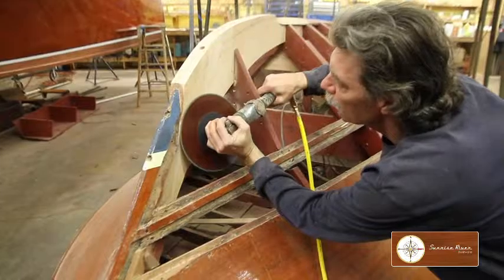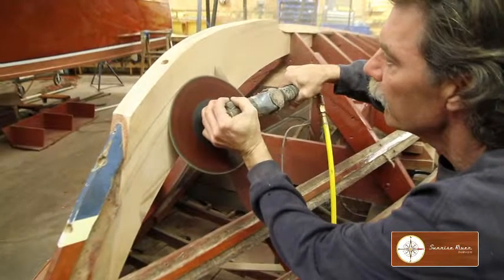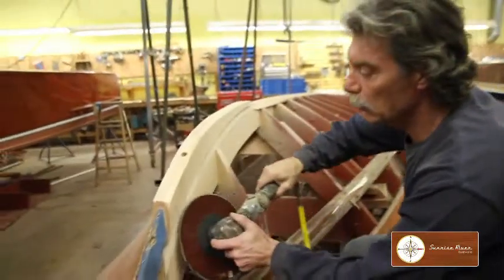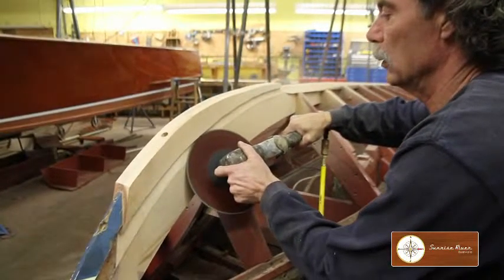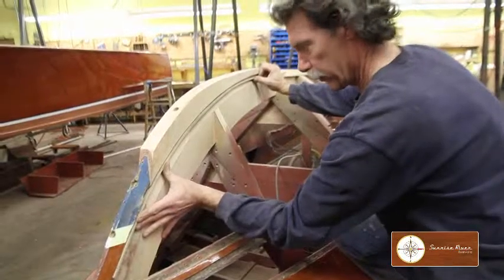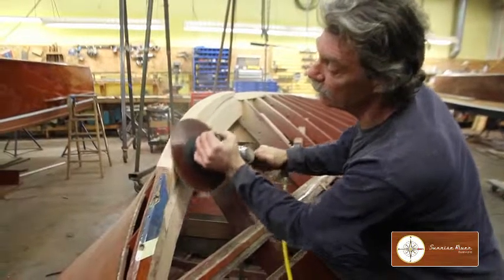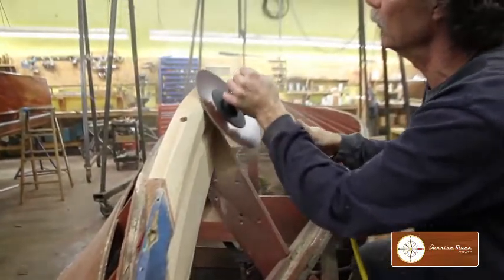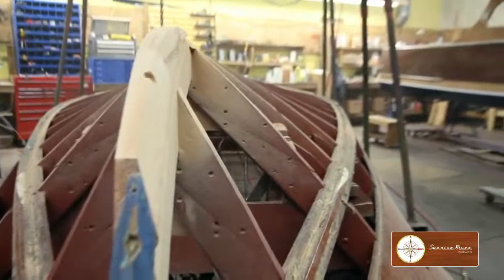Grinding a rabbet